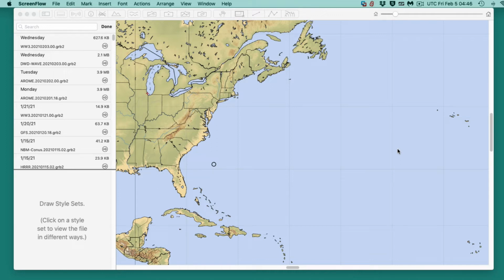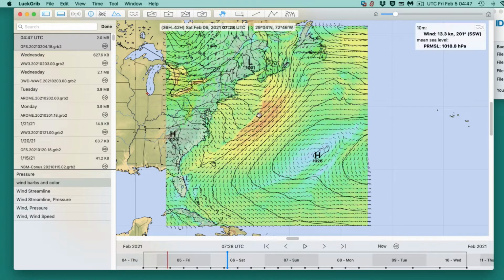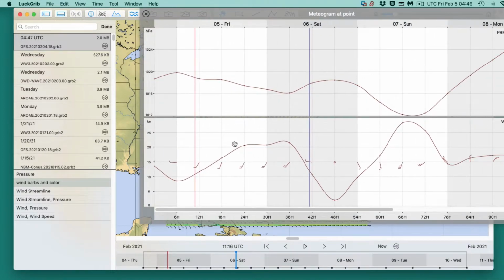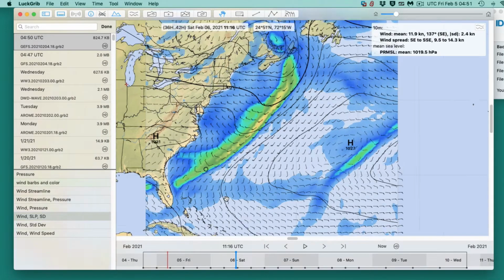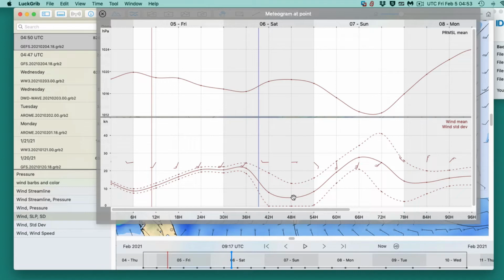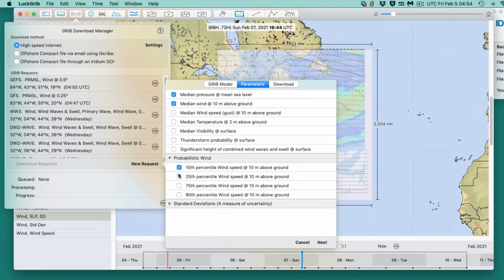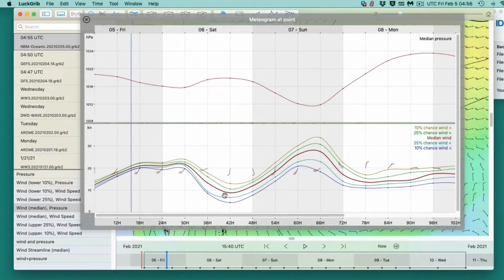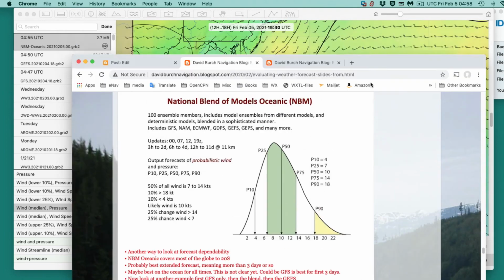Viewing Probabilistic Forecasts in LuckGrib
We compare GFS forecast to GEFS and NBM oceanic to look at standard deviation in wind forecasts and probabilistic wind forecasts in the NBM data. We see cases where there are large known uncertainties in the forecasts that we would not have known using GFS alone.